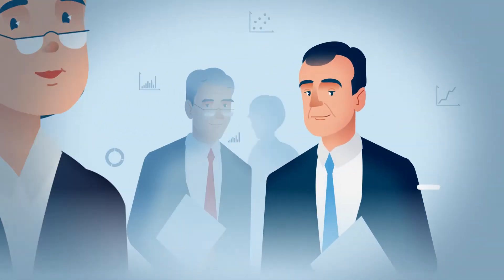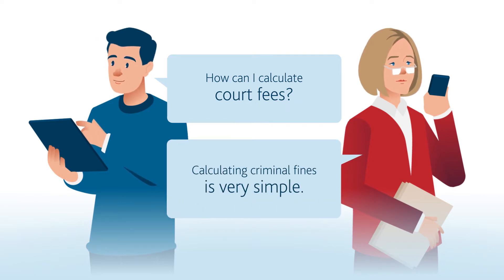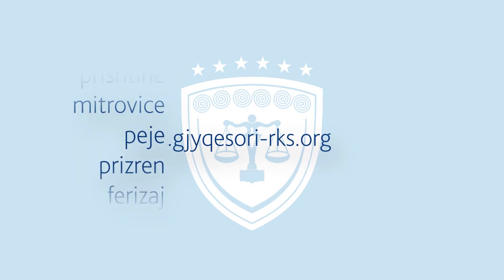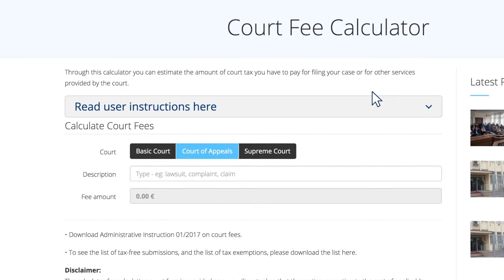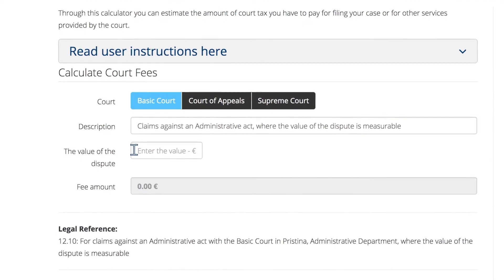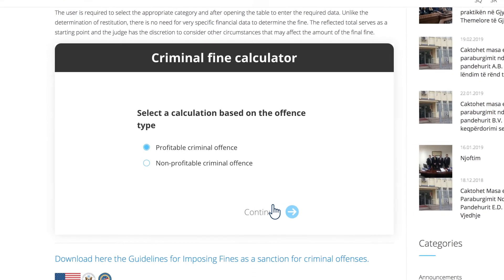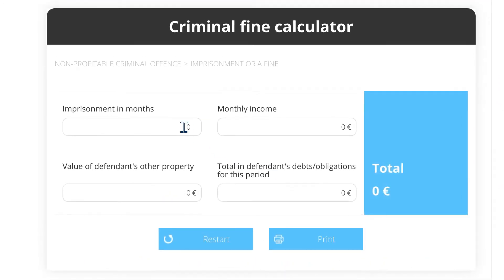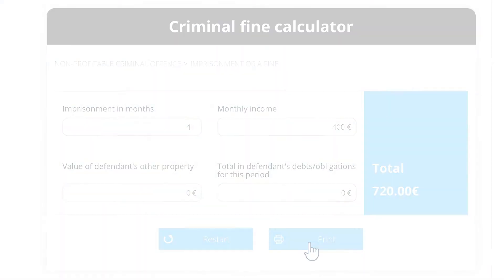USAID Kosovo - Court services and calculators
Interested? Find out more on our...